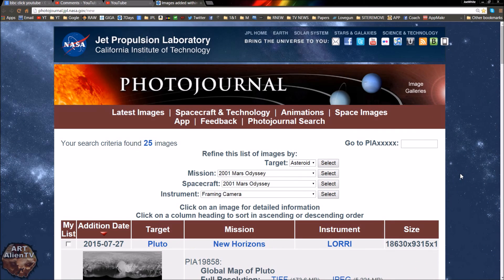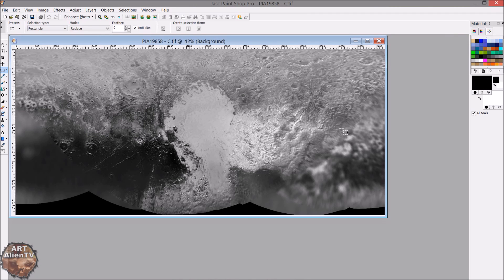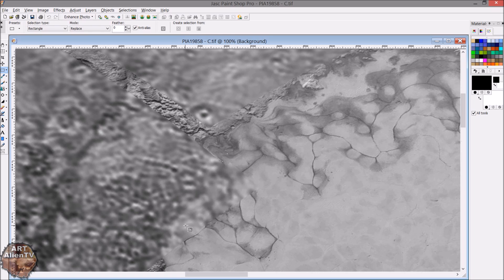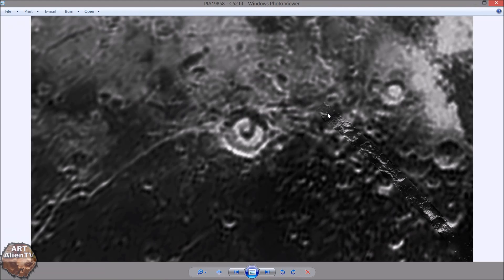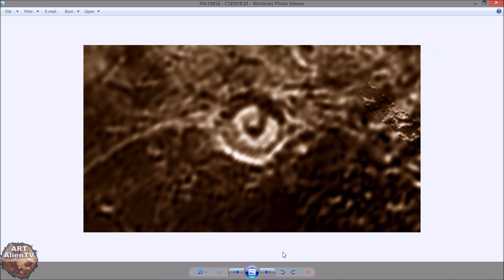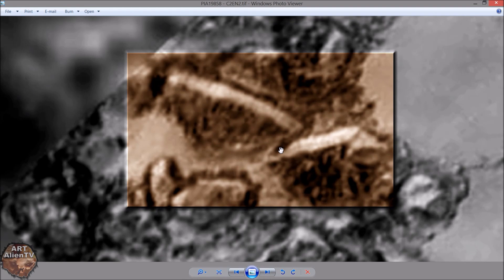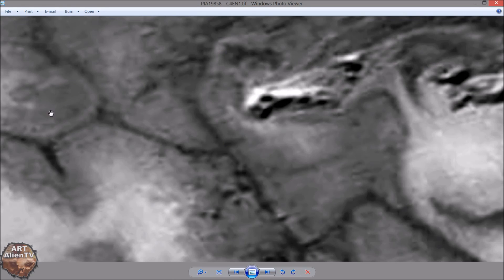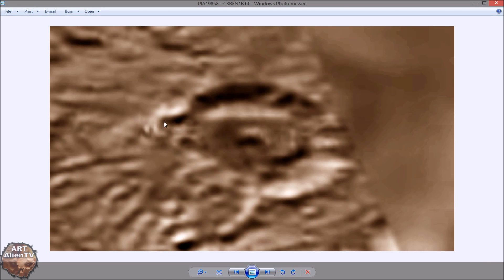BUILDING STRUCTURES in PLUTO CRATER - ArtAlienTV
🧐 ArtAlienTV Exclusive! - " A huge rectangular building like structure and possible alien building complex in a crater on Pluto. Also some other possible intelligent structures spotted in this very latest Pluto image from NASA from the New Horizons mission.
Some of these are quite clear when sharpened a little and are not down to pixelation on the crater building at least as it has a clear shadow.
Only very simple, basic contrast enhancements have been done here and can easily be replicated. And as always I show the raw images first "

First found by Joe White - ArtAlienTV on July 27th 2015 and first published on YouTube July 28th 2015.

Very powerful space app. Links to well over 5 million images.

IMAGE INFO:
The science team of NASA's New Horizons mission has produced an updated global map of the dwarf planet Pluto. The map includes all resolved images of the surface acquired between July 7-14, 2015, at pixel resolutions ranging from 40 kilometers (24 miles) on the Charon-facing hemisphere (left and right sides of the map) to 400 meters (1,250 feet) on the anti-Charon facing hemisphere (map center). Many additional images are expected in fall of 2015 and these will be used to complete the global map.

The New Horizons spacecraft flew past Pluto and its moons on July 14. The Johns Hopkins University Applied Physics Laboratory in Laurel, Maryland, designed, built, and operates the New Horizons spacecraft, and manages the mission for NASA's Science Mission Directorate. SwRI, based in San Antonio, leads the science team, payload operations and encounter science planning. New Horizons is part of the New Frontiers Program managed by NASA's Marshall Space Flight Center in Huntsville, Alabama.

Image Credit:
NASA/Johns Hopkins University Applied Physics Laboratory/Southwest Research Institute

Keep searching. Joe White - ArtAlienTV